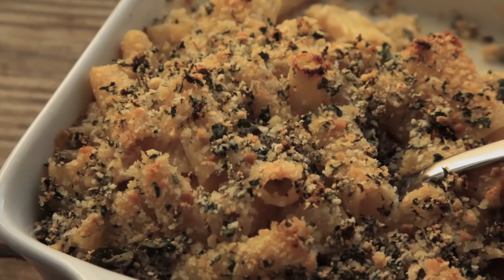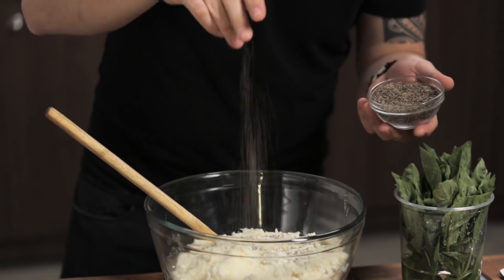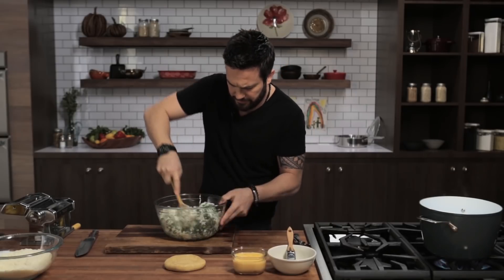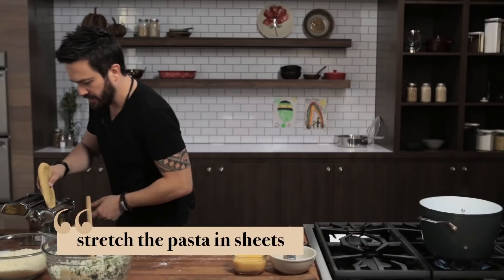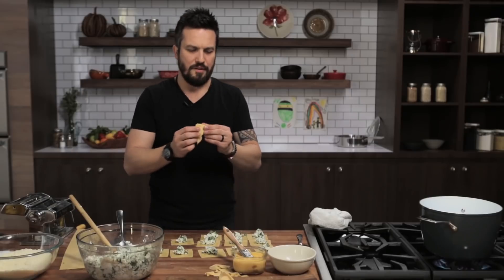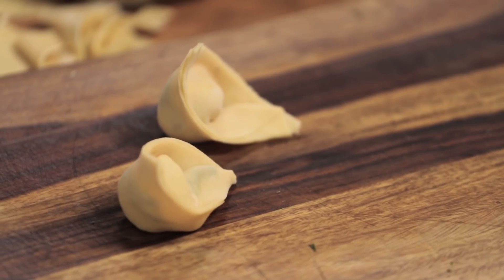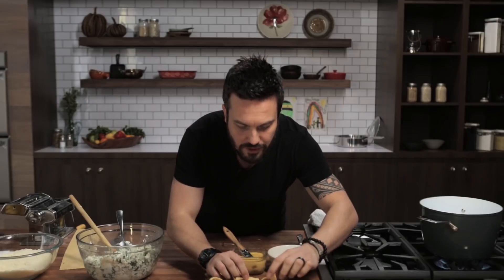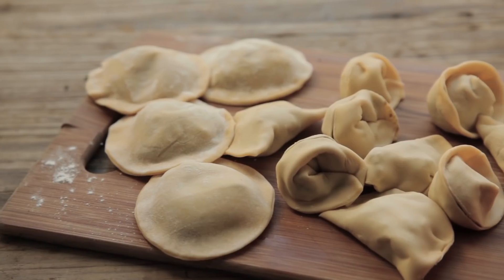Fabio's Kitchen: Episode 45, "Cheese Ravioli"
What are we cooking up in this episde? We’re going to BLOW THE SOCKS OFF of all you potato lovers out there with my Cheese Ravioli recipe. Vegetarian friends, get ready!

For more fast recipes and quick meals, order Fabio's new cookbook "Fabio's 30-Minute Italian"